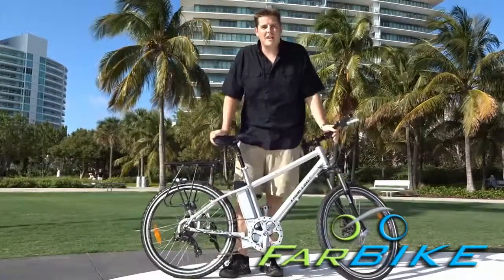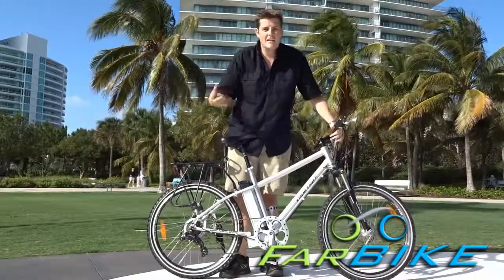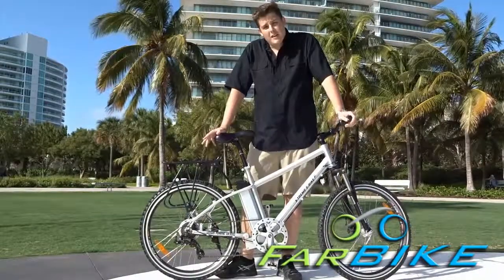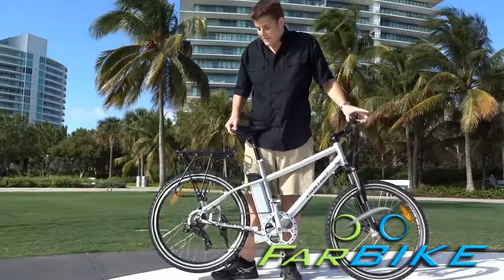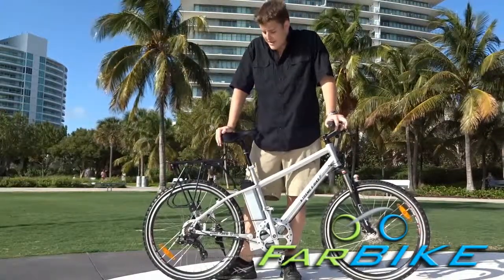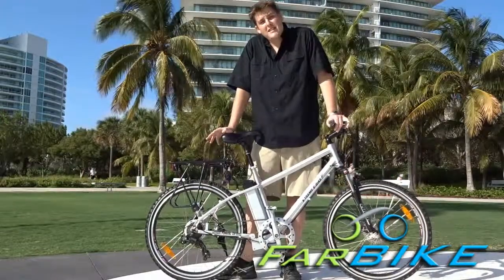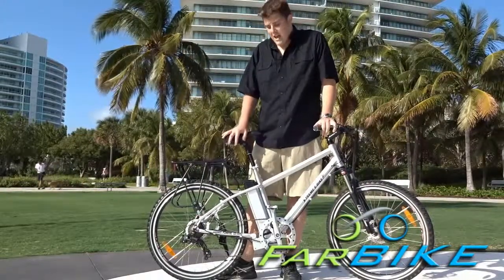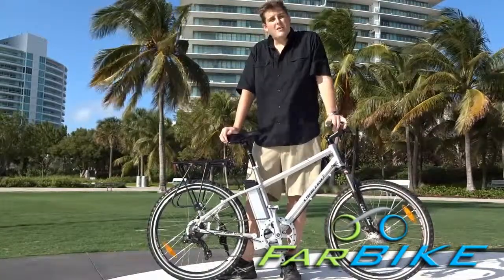What is an Electric Bicycle? E-bike basics you need to know.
A quick information video about what an electric bike is, how an electric bicycle works and the e-bike components you need to understand. This video is to help people understand where to start when buying or researching electric battery powered bicycles.

- I apologize for the wind noise